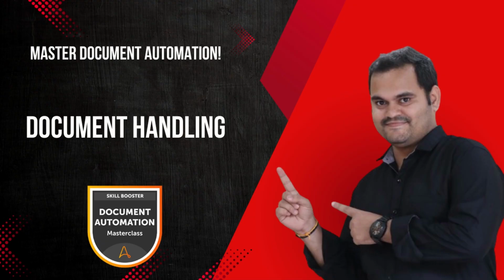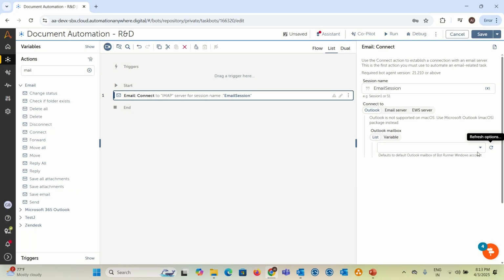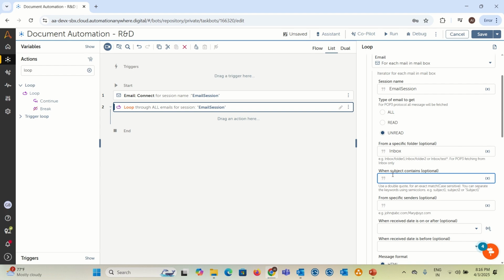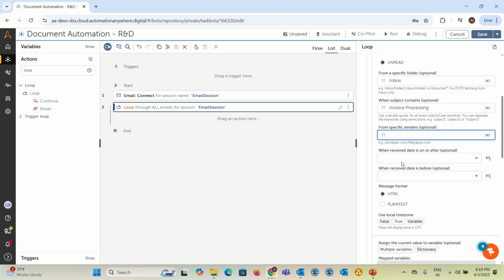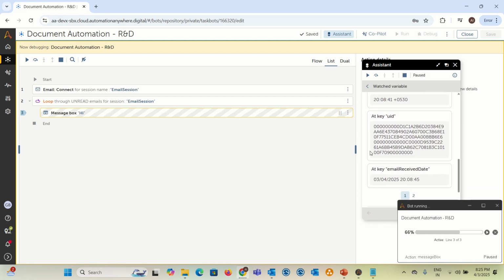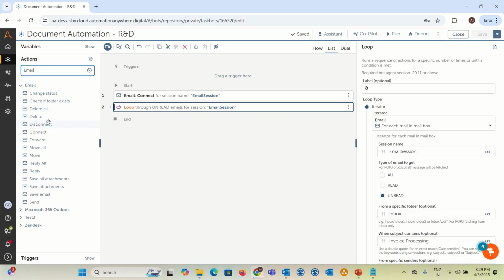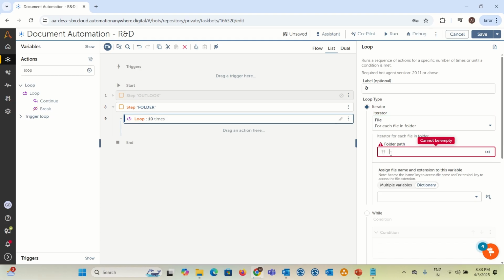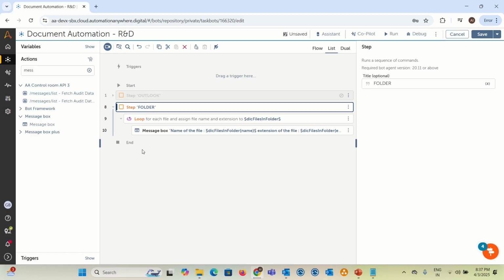Document Handling | Automation Anywhere Document Automation Training | Outlook & OneDrive Automation